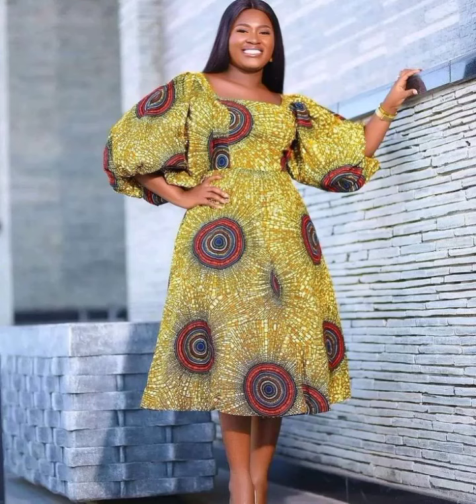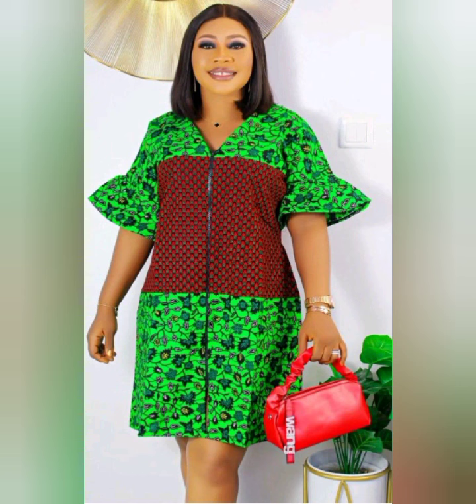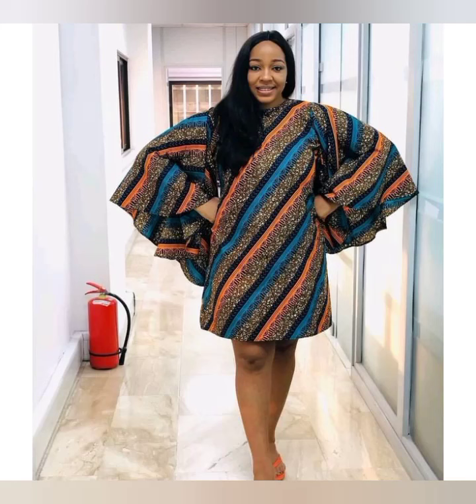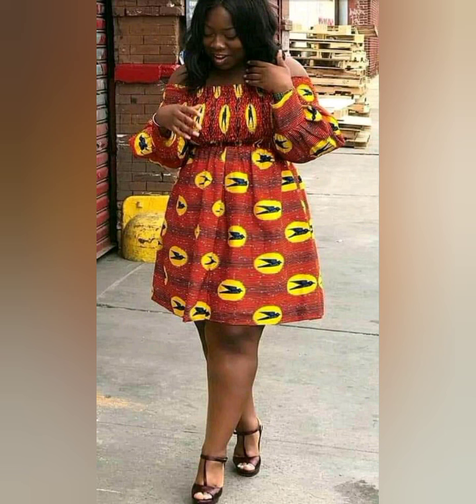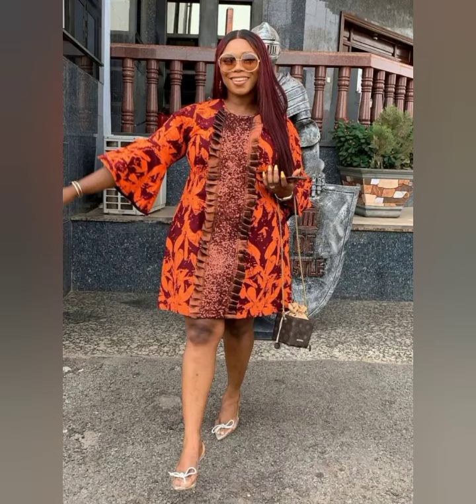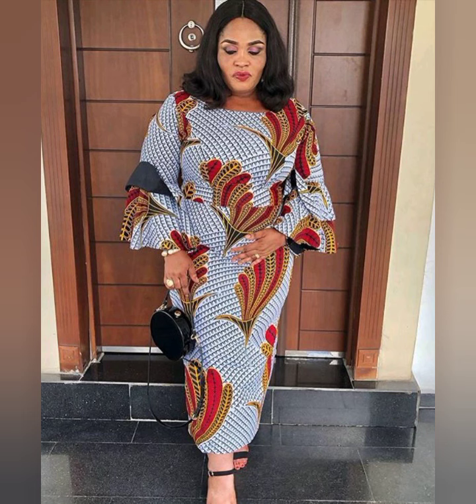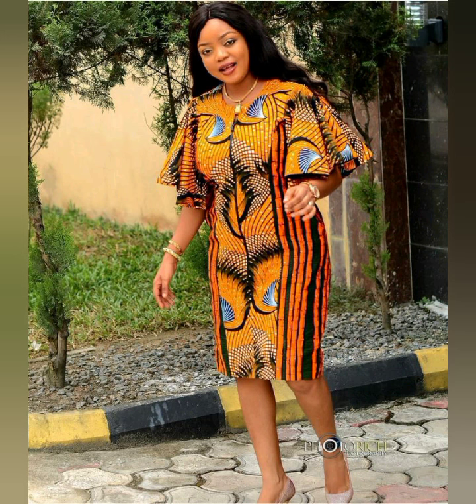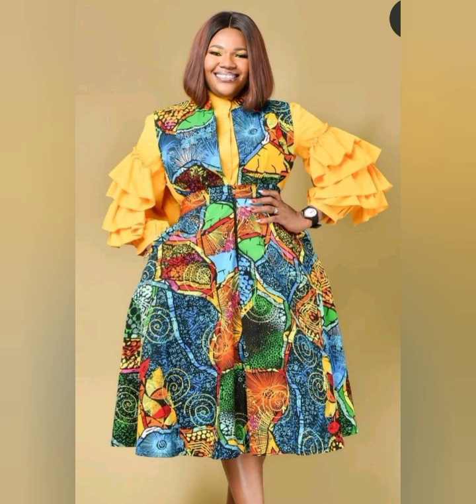She slayed it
hello fashionista I welcome you all to African complete channel were we keep you updated on the latest Trendy African Ankara fashion and different Hairstyle to Rock with it or colomorize your outfit we also bring to you Lace gown styles trendingfashion ankara fashion this is most styles and trending Asoebi lace Combination on Tread now which you can styles to any occasions of your choice this Asoebi lace styles are very fashionable and pretty. they fit very well with Asoebi Gale hair tie. etc

on this channel we promote different beautiful Gorgeous
Asoebi, Design
kimono jacket styles
and hairstyle on a daily basis

Shear  to my channel to be updated anytime i upload new content like this thank you and God bless you